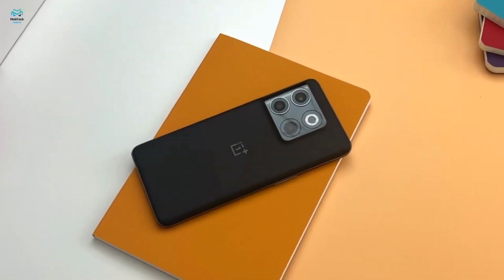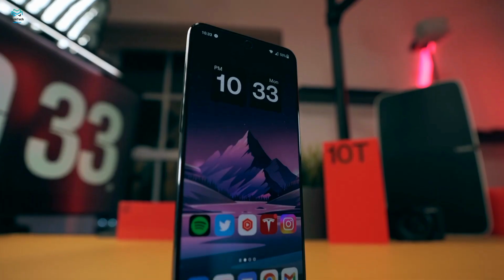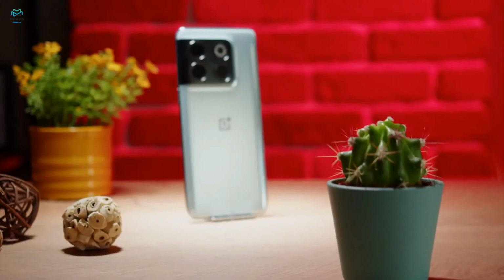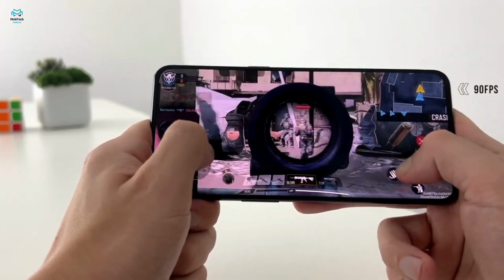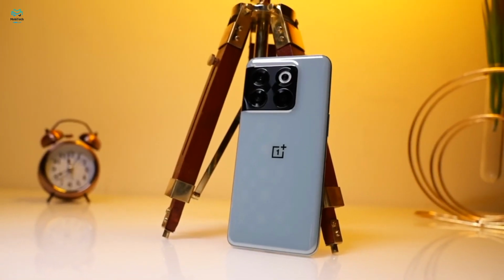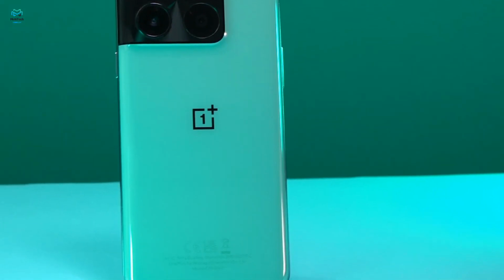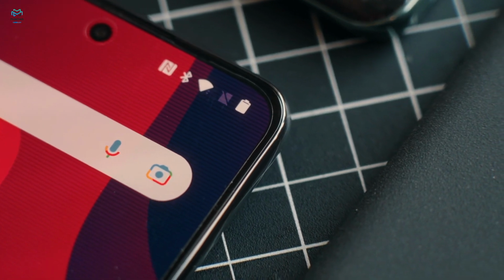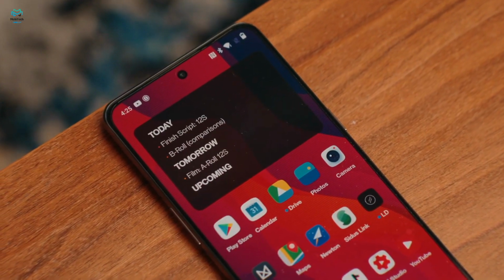OnePlus 10T Powerfull Camera/Full Review.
An update to the phone that never was, the OnePlus 10T arrives in late summer to fill a slot a notch below the 10 Pro. There was no OnePlus 10 to be succeeded, and there's no 10T Pro now either, so the 10T is in somewhat of weird spot - superior to the 10 Pro is some ways, not quite as good in others.
Check out our video review to learn about the phone's top features, build and screen quality, battery life, performance, and camera image quality.